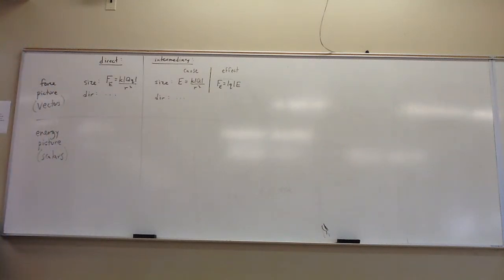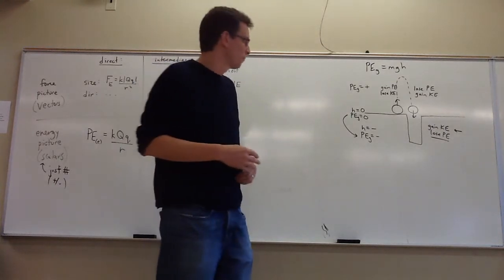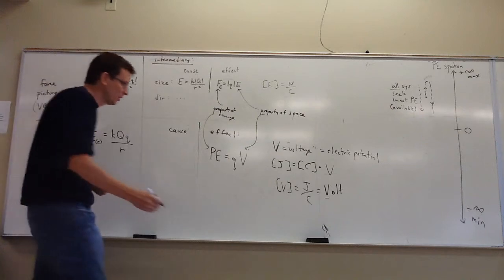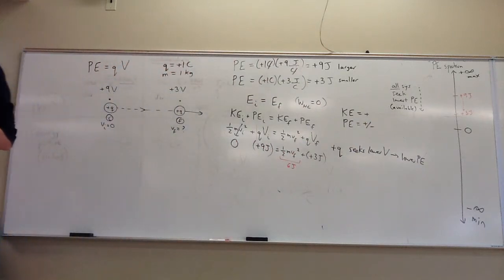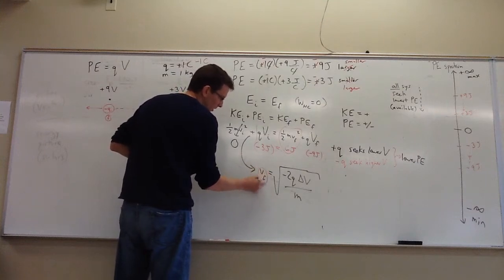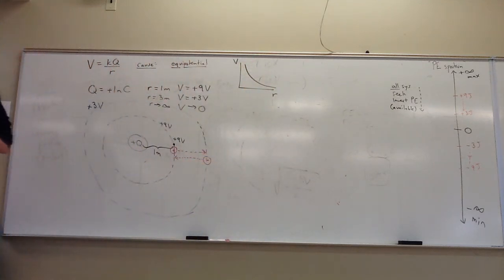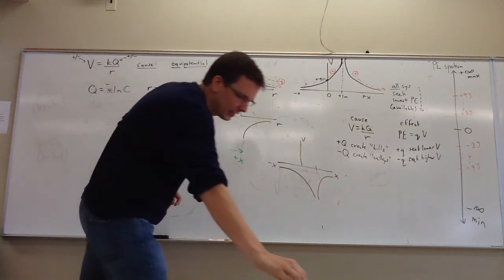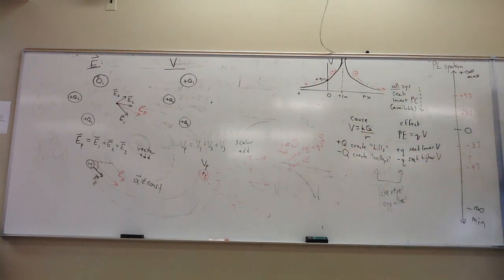2. D: Gen Phys II Lecture & 3. B: Calc-based Phys II Lecture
[00:00] a.) Intro to potential energy & voltage
[06:27] b.) Negative PE values; the PE "spectrum"
[23:24] c.) Voltage ("effect side"), energy conservation
[41:36] d.) Some notes on V values vs. V difference
[47:06] e.) Voltage ("cause" side), V hills & valleys
[1:06:49] f.) Comparison of field vs. voltage approaches

SPECIAL NOTES for this lecture:
n/a

COURSE MATERIALS that go with this lecture (see Canvas):
Electric Fields maps & links